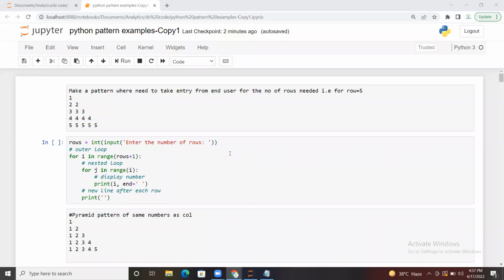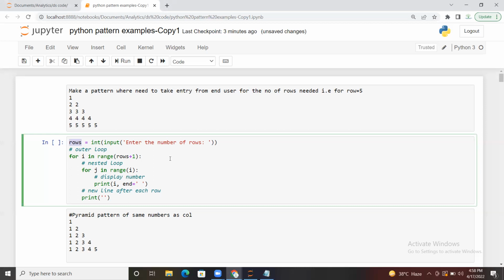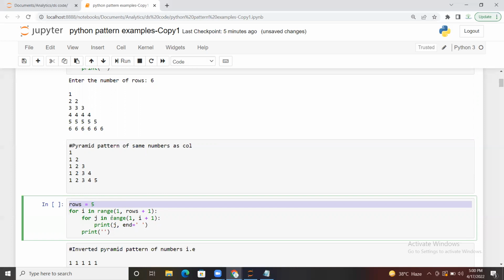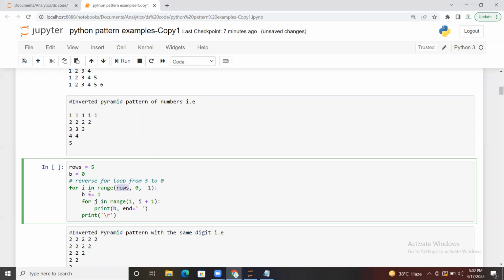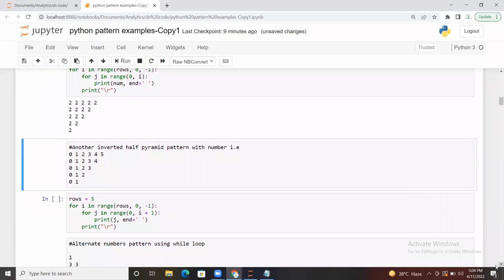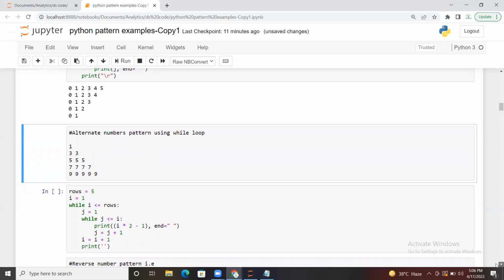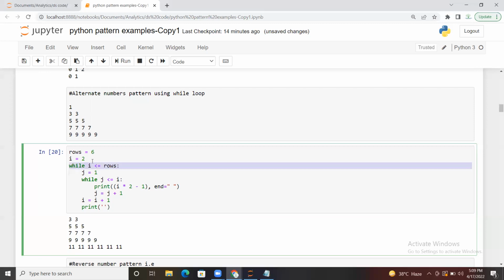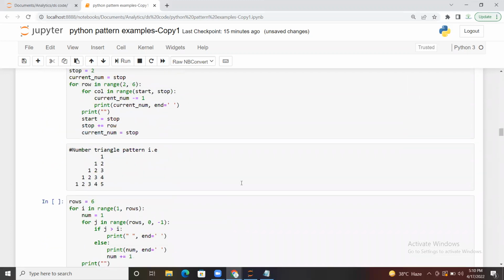Class 18- Pattern Programs Using Python | Different Type Of Pattern Printing In Python | Python Code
In this Python Pattern Printing Programs video tutorial you will learn how to print numbers in different shape in detail.
write a program to print pyramid in python
write a program to print pyramid pattern
write a program to print pattern in python in
nested loops in python programming